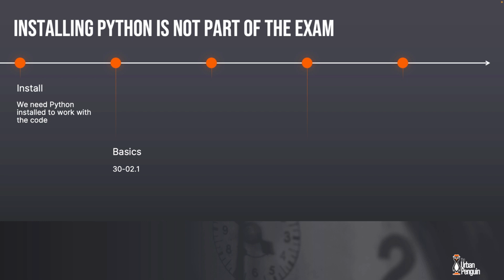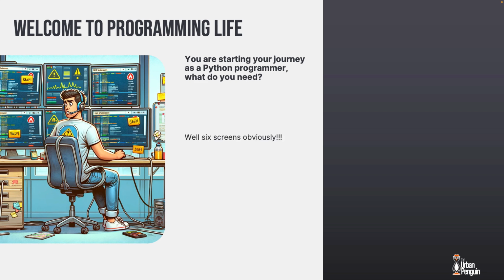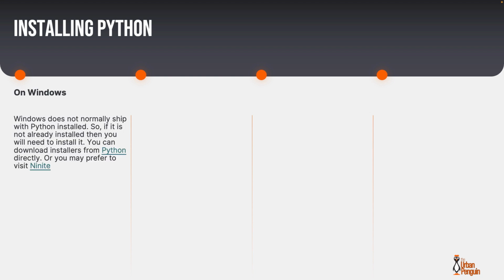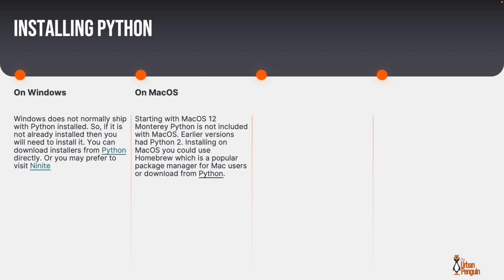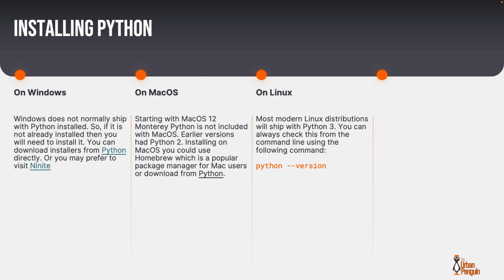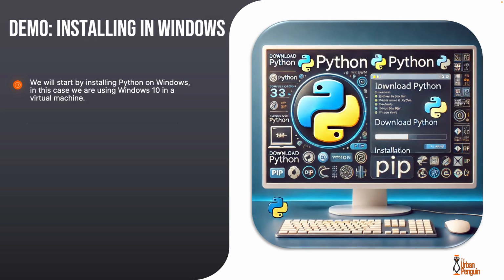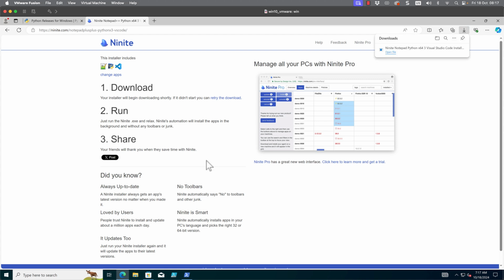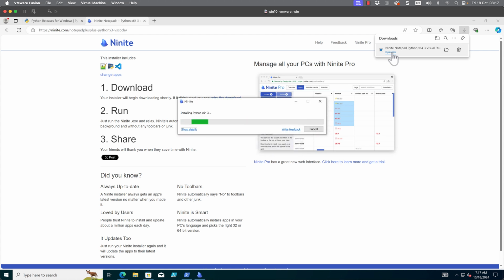PCEP-002: Installing Python on Windows - Python Certified Entry Level Programmer